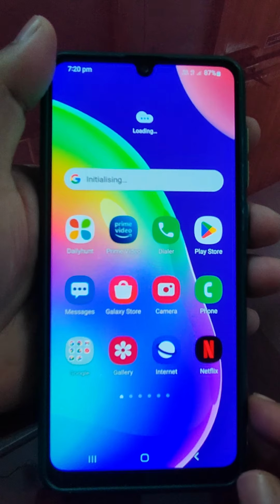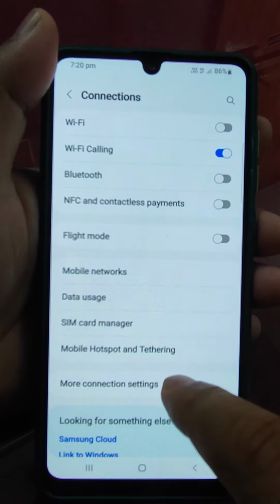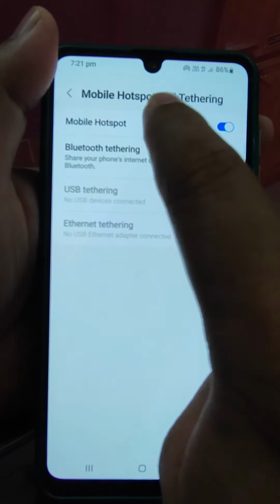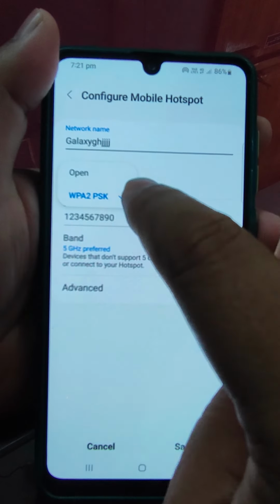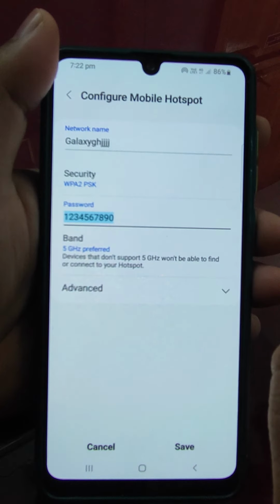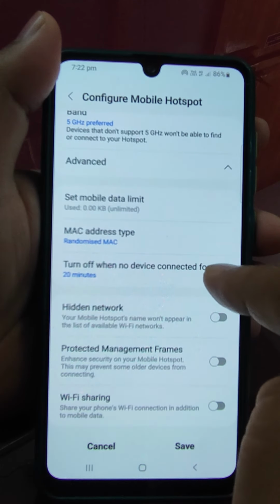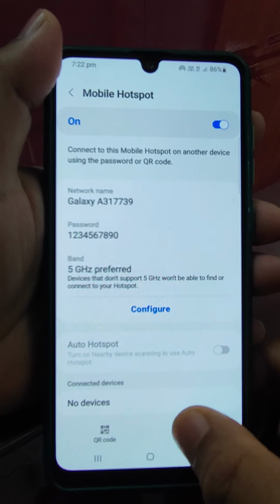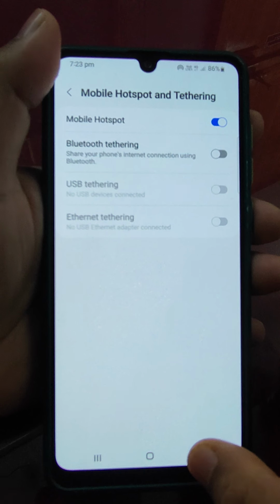How to Configure HOTSPOT in new/old Samsung mobiles || How to change Name & Password of HOTSPOT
Title: Comprehensive Guide to Configuring Hotspots and Enhancing Wi-Fi Security on Samsung Mobiles

Description:
In this video, we provide a step-by-step guide on configuring hotspots on both new and old Samsung mobiles. You'll learn how to set up your hotspot, change its name and password, switch between 2.4GHz and 5GHz frequencies, and hide your mobile device on Wi-Fi networks for enhanced privacy and security.

Key Topics Covered:

Configuring Hotspots on Samsung Mobiles:

Detailed instructions for setting up hotspots on various Samsung models.
How to find and access hotspot settings on your Samsung device.

Customizing Your Hotspot:

Changing the name (SSID) of your hotspot for easy identification.
Updating your hotspot password to ensure secure connections.

Switching Wi-Fi Frequencies:

Benefits of using 5GHz over 2.4GHz.
How to switch between 2.4GHz and 5GHz on Samsung devices.

Enhancing Wi-Fi Security:

Methods to hide your mobile device from Wi-Fi networks.
Tips for improving overall Wi-Fi security and privacy.

How do I set up a hotspot on a Samsung Galaxy?
How to configure a mobile hotspot on an old Samsung phone?
How to change the name (SSID) of my Samsung hotspot?
How to update the password of my Samsung mobile hotspot?
How to switch my Samsung hotspot from 2.4GHz to 5GHz?
How to find hotspot settings on a Samsung Galaxy device?
How to hide my mobile device on Wi-Fi networks?
How to secure my Samsung mobile hotspot?
How to troubleshoot hotspot issues on Samsung phones?
How can I improve the security of my Wi-Fi network?
Why is my hotspot connection slow and how can changing frequency help?
Can hiding my device improve my network security?